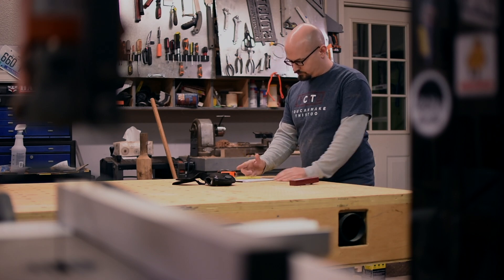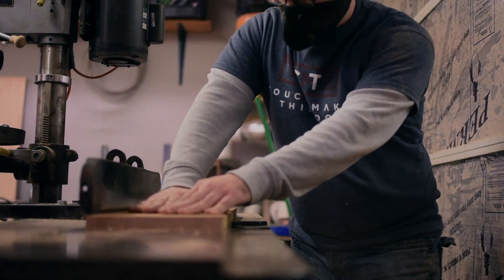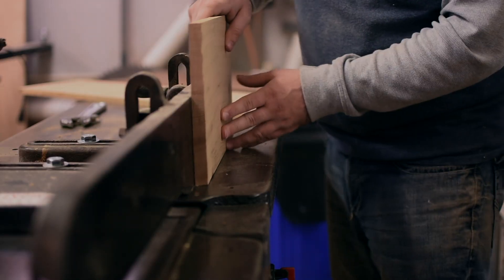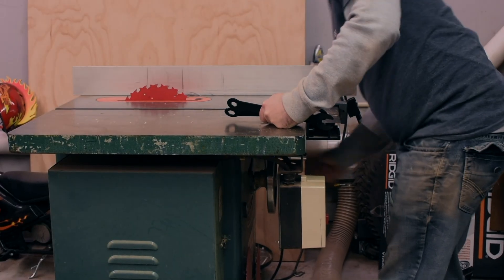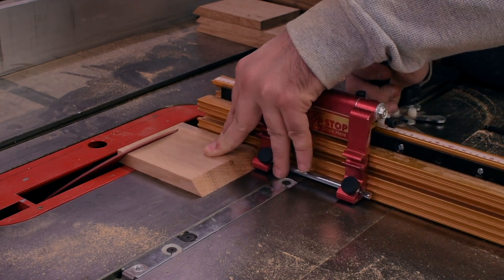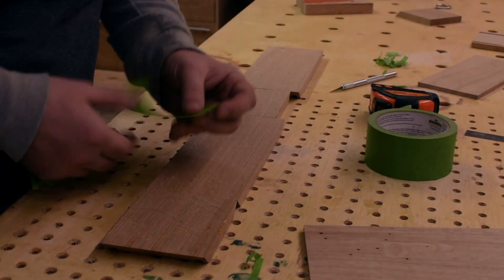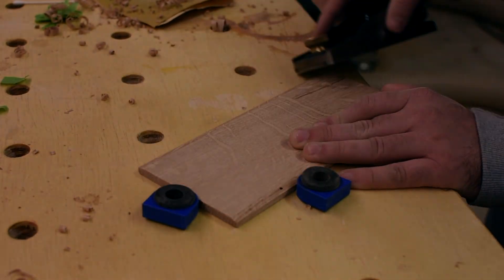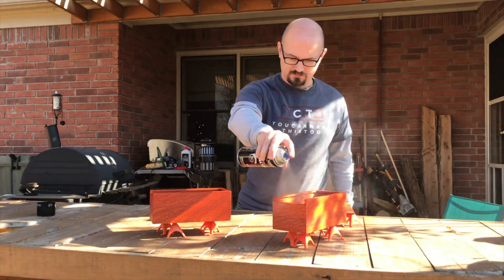How To Make a Coin Box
In this video I show how to make a coin box to hold slabbed coins! Beware, slabs come in many different size, so much sure you know what size slabs you want to put in the box before you start.

General Finishes Orange Dye Stain

Band Saw
Miter Saw

Cambodia Rain by Siny
Pineapple by Yomoti